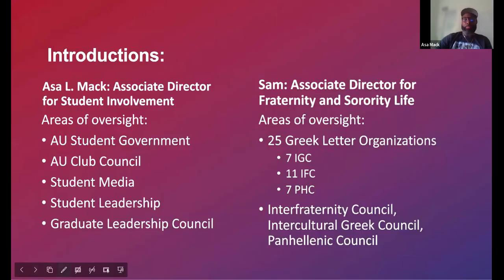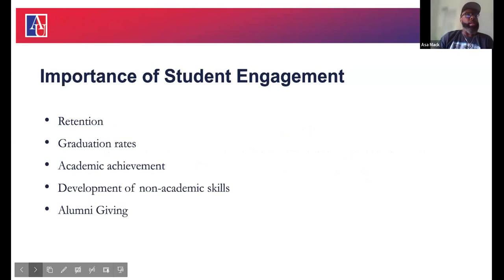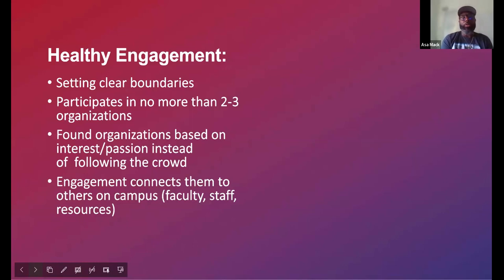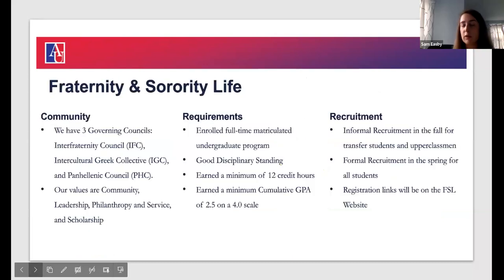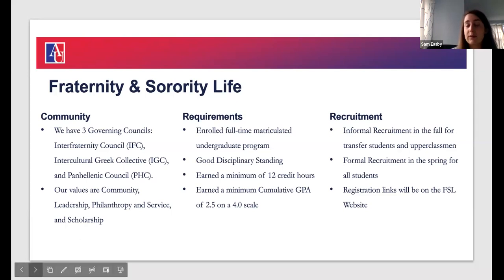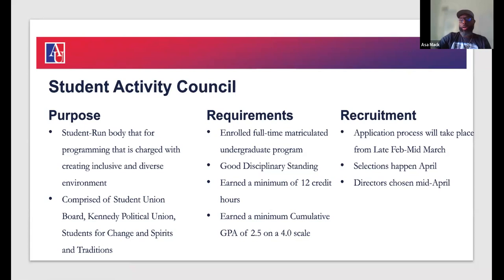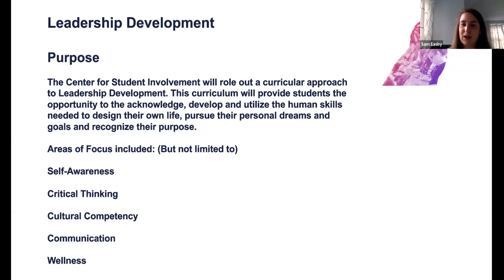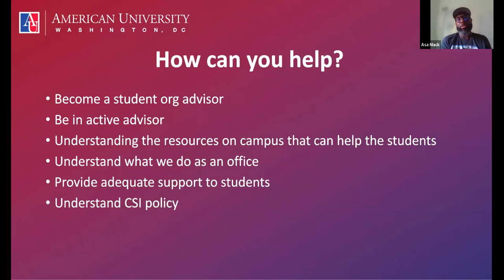Student Engagement – Thriving Through the Eyes of Engagement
This session will discuss finding opportunities for student involvement, encouraging student  agency to better balance student involvement and personal wellness, and how AU faculty and  staff can support students in prioritizing their holistic development.
Asa Mack, Associate Director Center for Student Involvement
Sam Easby, Associate Director Fraternity & Sorority Life